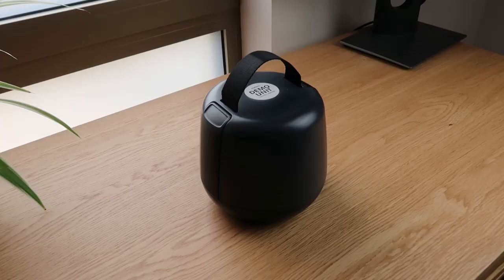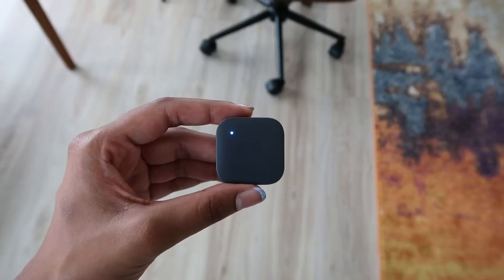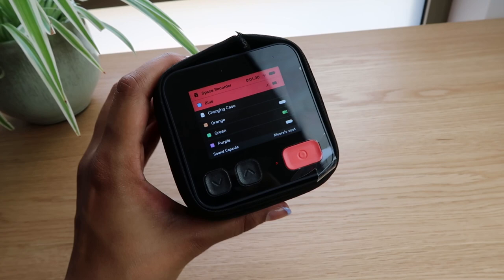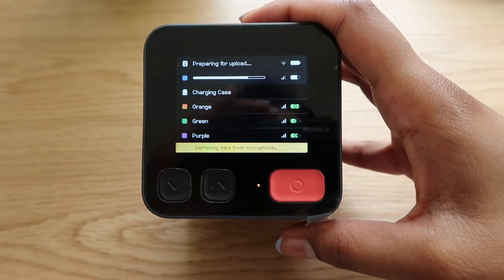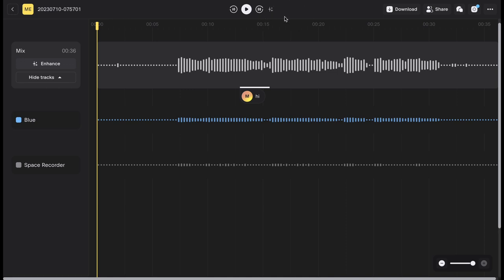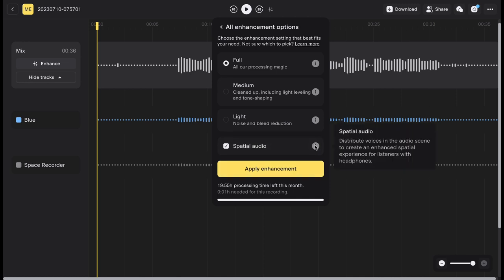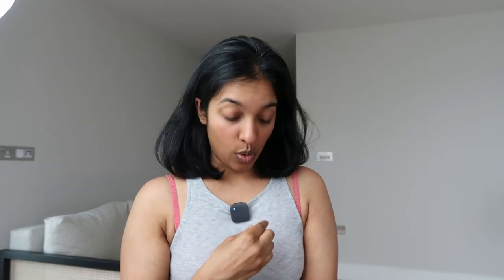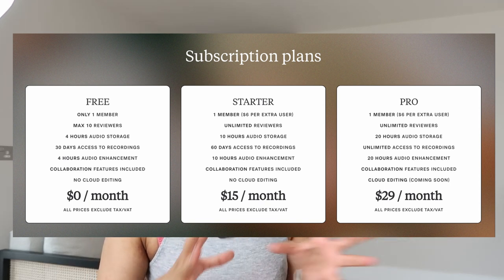Nomono Sound Capsule Review - Portable Podcast sound recorder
Meera Kumar reviews the Nomono Sound Capsule, the portable spatial sound recorder with 4 wireless microphones and a portable charging case.